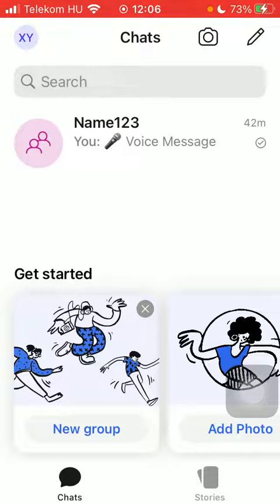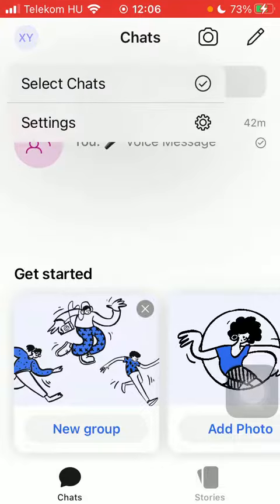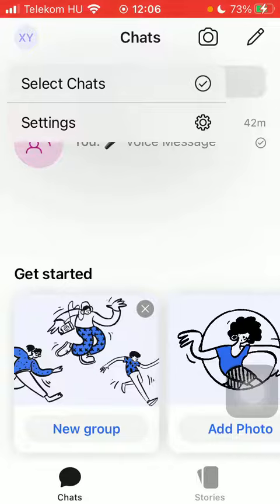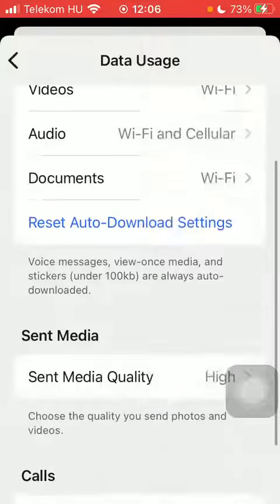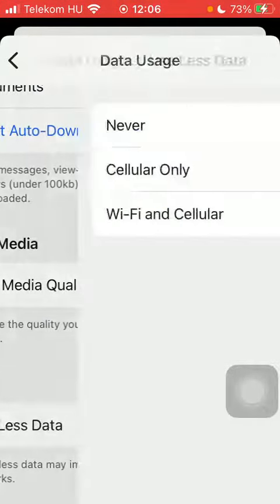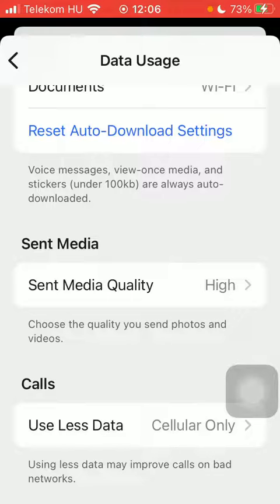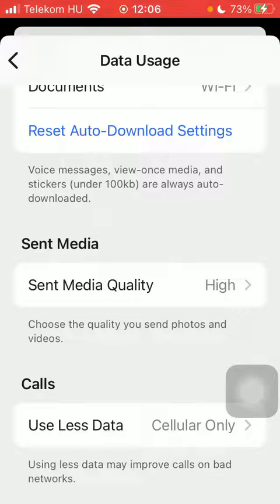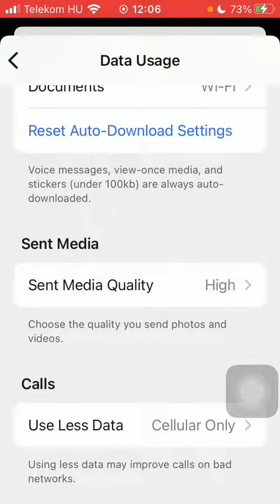How to use less data for calls in Signal?